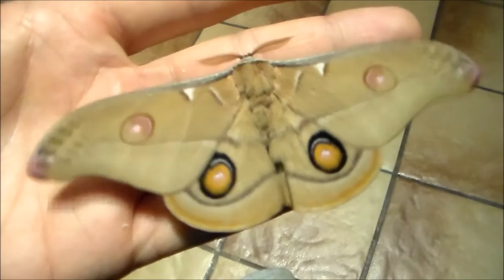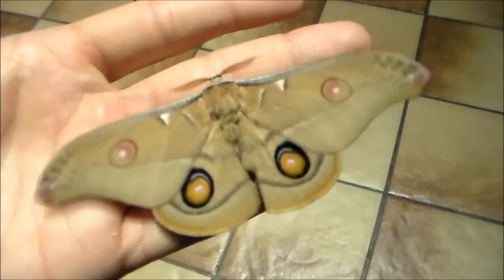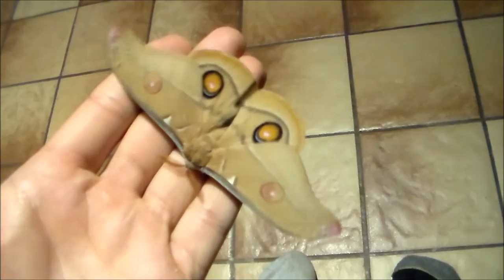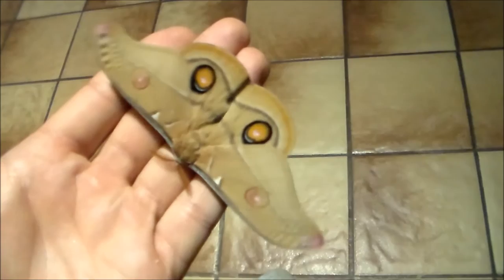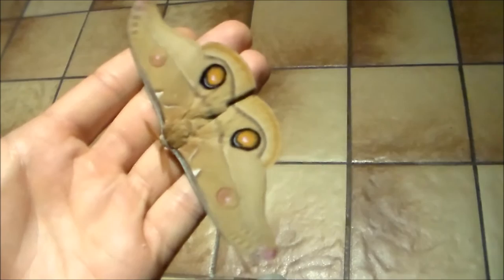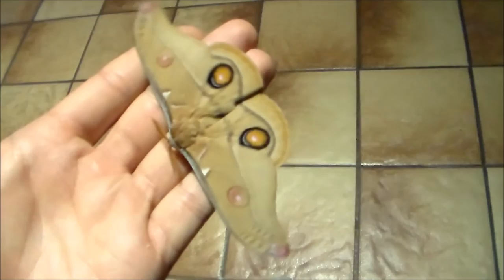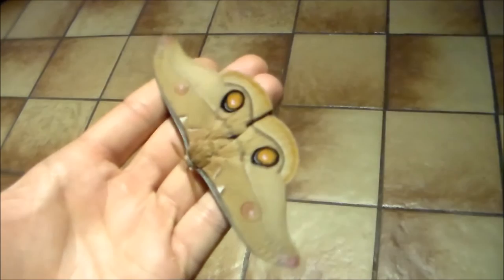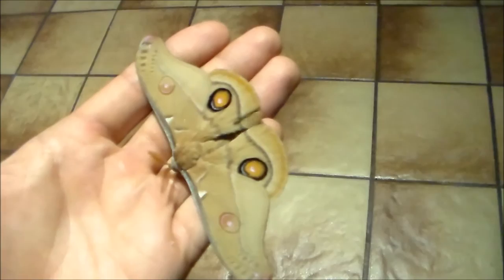EMPEROR GUM MOTH (Opodipthera eucalypti)